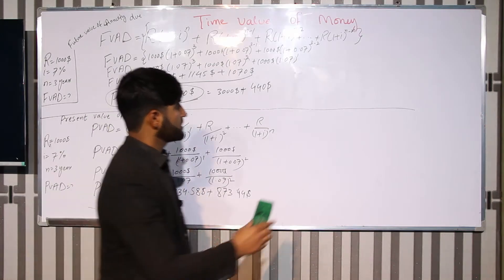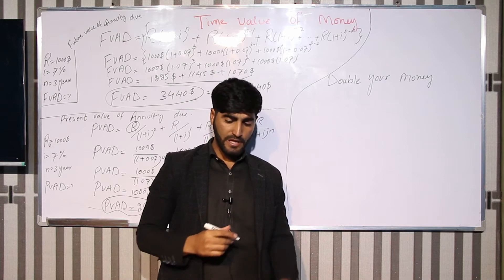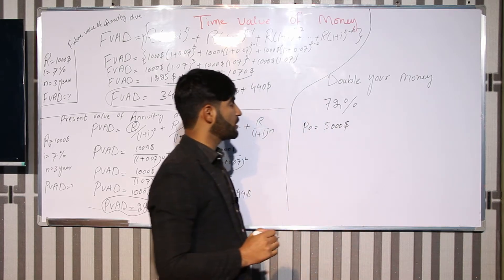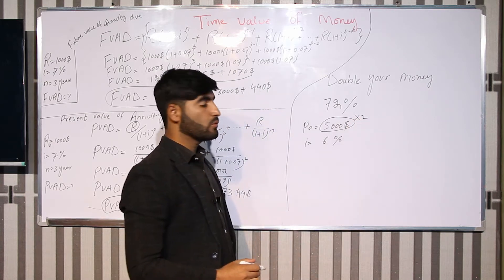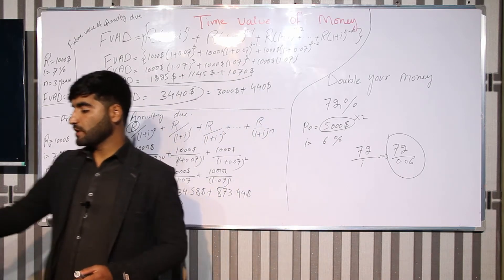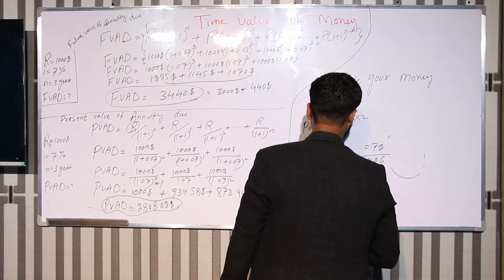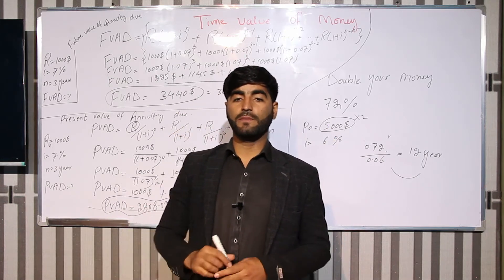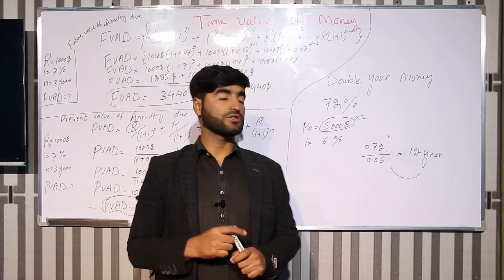Time Value of Money – What is Annuity Due - Economics Faculty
پوهنځی: اقتصاد
مضمون:  Financial Management
سمستر: څلورم سمستر – دویم صنف
وړاندې کوونکی: احسان الله منصور